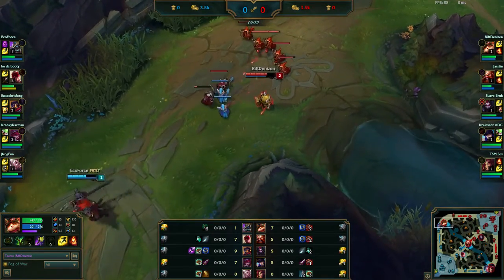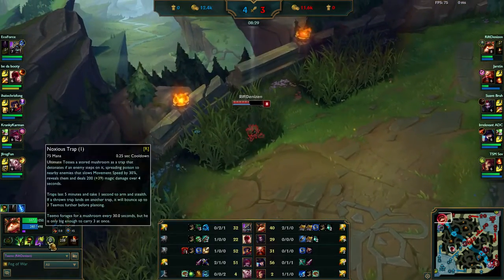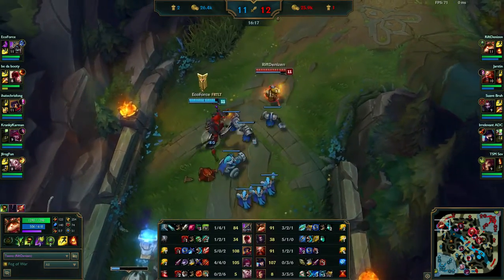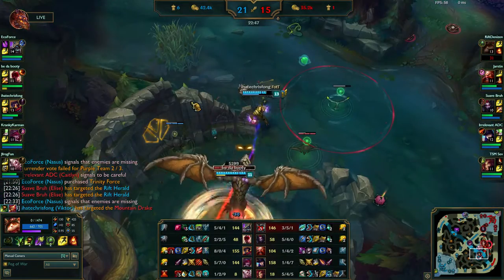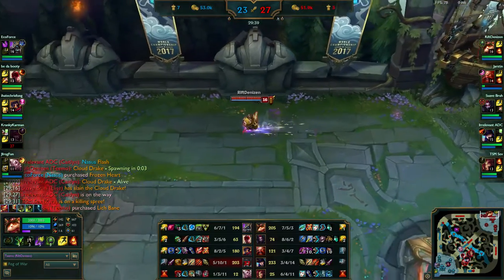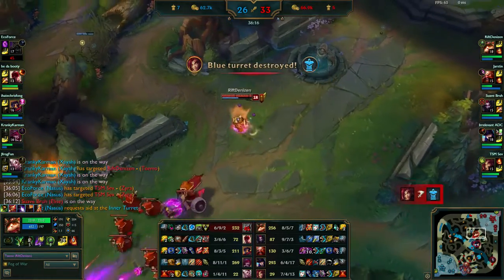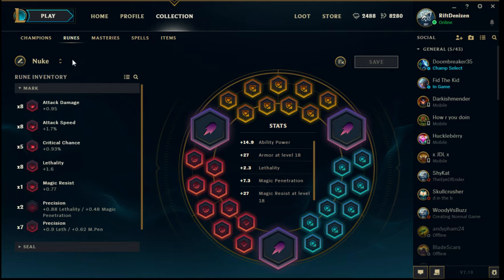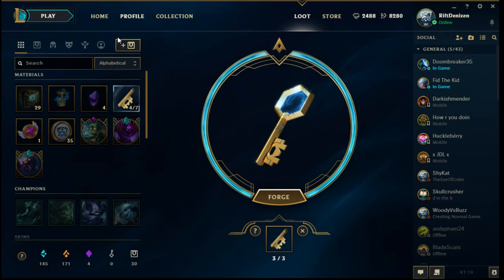League of Legends - Badger Teemo vs. Nasus (Flex)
And here we have the other rough game of the weekend, and this one is so damn complicated because of our jungler.  I've repeatedly said I try to pretend my jungler doesn't exist when I play top (to return the favor), and in this game, you get to see why I do that.

As for this match up, Teemo can shut down Nasus hard.  Unless Teemo really screws up, the only way Nasus can even survive here is with jungle intervention.  And that is what happens.  Lee throws everything he has top, forfeiting the rest of the map, and our Elise does nothing to capitalize off this.  She doesn't gank anywhere, she doesn't counter-jungle, and she doesn't even generate a CS lead.  For all the pressure I generate and attention I draw, she literally throws it all away, possibly compromising the game 15 minutes in.  Had Nasus focused more on split pushing than team fighting here, I think it is safe to say this would have been a loss.

As for mid lane, I know there are some gimmick players who like to do the full AP Gragas in either top or mid.  This one seemingly runs into a brick wall with Viktor and feeds hard.  Viktor gets ridiculously strong and becomes a problem that I have to try to assassinate to slow down.  Generally Teemo is more suited for the ADC assassination, but with Lichbane and Gunblade, I can assassinate APCs too.

As for bot lane, I'm not sure what happened there as Xayah and Caitlyn take turns feeding, but Zyra does become strong in the team fights and she is one of the most important characters on the team since she can help kite the Nasus.

As for the team fights, I can set up shroom fields to make it difficult for Lee and Nasus to move around while my Q-auto with Lichbane can take off huge pieces from whoever gets hit.  Liandry's Torment allows me to cut through Nasus, but the important thing is the blind.  Whenever he decides to charge at someone and try to get his Stormraider's, I can shut down his Siphoning Strike by blinding him, which can allow whoever is present to turn and kill him.  For the fights themselves, I try to save the Blinding Dart specifically for him, but the CD is low enough that I can use it to poke Viktor or Xayah if they come too far forward.

So overall, I'd have to say the highlight of this video was just the recovery after Elise screwed my lane.  I was in kind of a bad mood throughout the game, and I even explain my thoughts about the rune refund thing at the end so you can understand why I'm pretty pissed off about the game in general.  It does kind of end things on a bad note, but it's the new norm with League, so not much I can do about it.